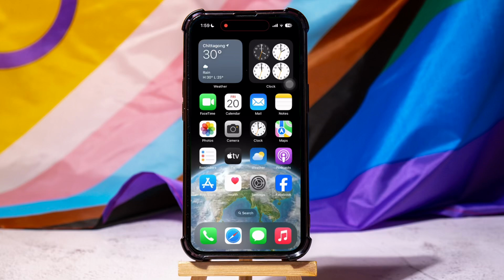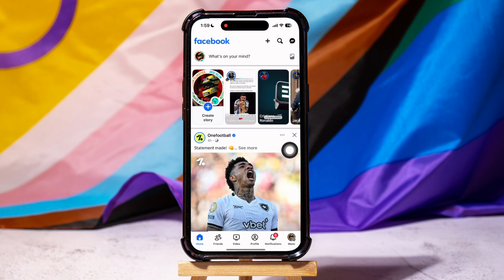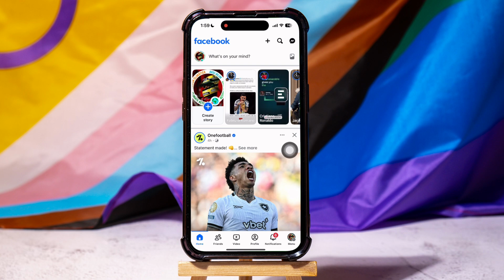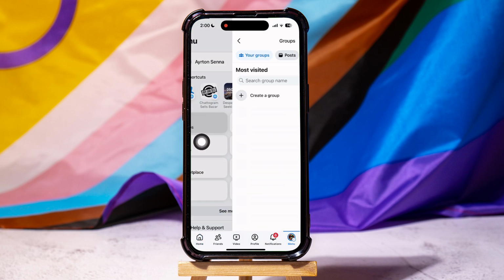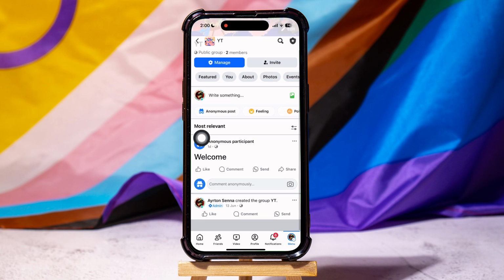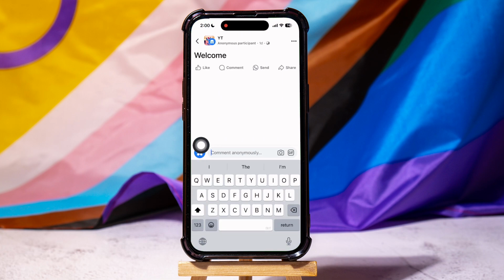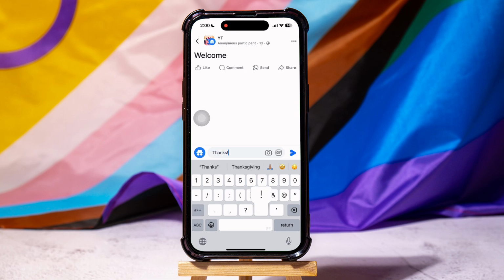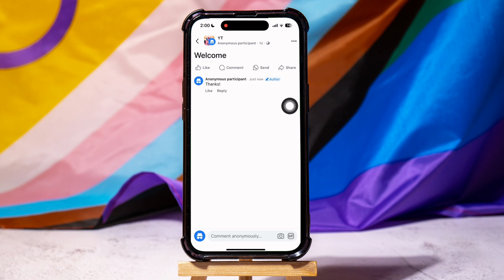How To Comment Anonymously On Facebook 2026 (iPhone & Android)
Ever wondered how to comment anonymously on Facebook without revealing your identity? You're not alone! In this video, I dive into the secrets of maintaining privacy while engaging on social media. I'll walk you through step-by-step methods to comment discreetly, using tools and tricks that keep your Facebook activity under wraps. Whether you're looking to protect your privacy or just want to express your thoughts without the spotlight, I've got you covered. Discover how to stay anonymous on Facebook and still be part of the conversation. Perfect for anyone who values their privacy on social media. Let's explore how to engage without the exposure!